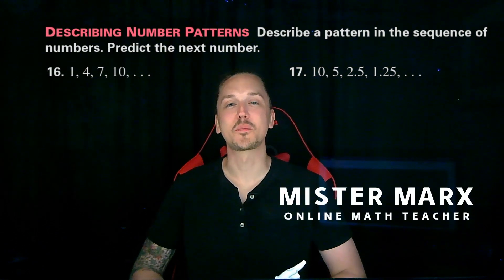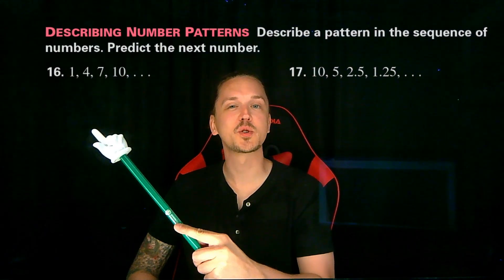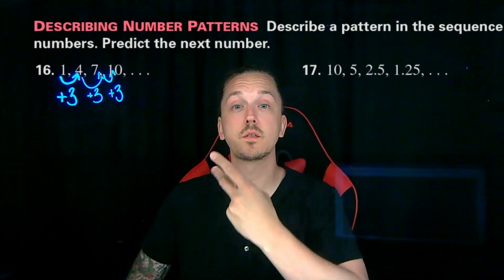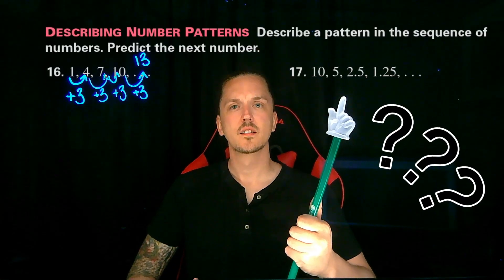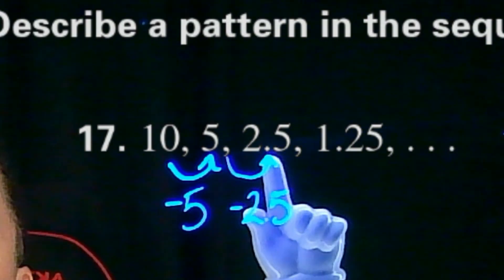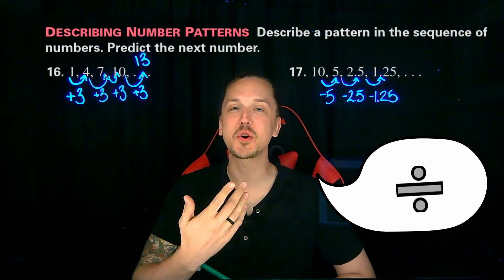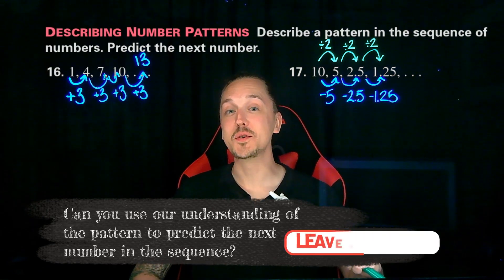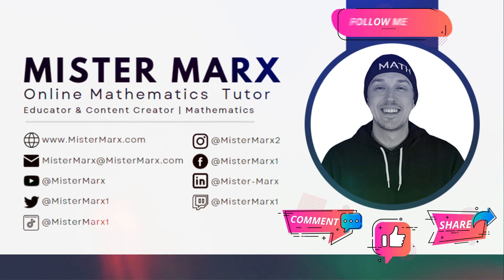How to Find Pattern in Numbers | How to Analyze Patterns in Number Sequence | #002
👋Join Mister Marx to "Discover Patterns in Numbers | Number Sequence Analyze" in episode #002 of Mister Marx Math Adventures! 📚📐🧮

🔍 In today's installment, we'll explore:
- The fascinating world of Geometry Sequences, emphasizing Number Sequences and Pattern Recognition.
- The challenge of deciphering a number sequence taken from a McDougal Littell Geometry textbook. Can you crack the code?

- Brain Boost: Dive into GeometryLearning and see the world through the lens of Math Exploration.
- Skills Workout: Sharpen your mind with MathPatternRecognition—essential for all Math Learners.
- Embrace Mistakes: Adopt a Growth Mindset Math approach. Remember, every challenge is an opportunity to learn!

-Mister Marx 🤓

00:00 Introduction
00:19 Problem Instructions
00:30 Observe - Problem 16
00:42 Explain - Problem 16
00:56 Solution - Problem 16
01:16 Observe - Problem 17
01:28 Attempt - Problem 17
02:11 Explain - Problem 17
02:42 Solution - Problem 17
02:59 Outro
03:13 Join the Community

📚 Problem Source:
McDougal Littell High School Geometry Textbook

Geometry Patterns
Number Sequences
Mister Marx Math Adventures
patterns & number sequences
Discover Patterns in Numbers
Number Sequence Analyze
number sequence analyzes
number pattern analyzes
number patterns analyzes
numbers patterns analyzes
number patterns analysis
numbers pattern analyzes
numbers pattern analysis
number pattern analysis
number sequences analyze
discovering patterns in numbers
number sequence analysis
numbers sequences analysis
How to analyze patterns in number sequence
how to find pattern in numbers
how to find pattern in number
how to find pattern in number series
how to find patterns in number series
how to analyze patterns in numbers